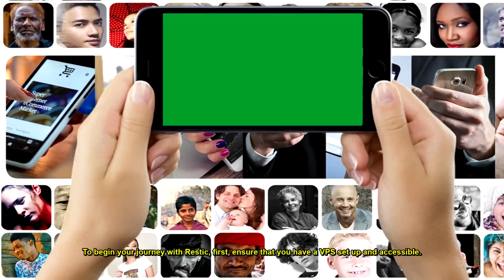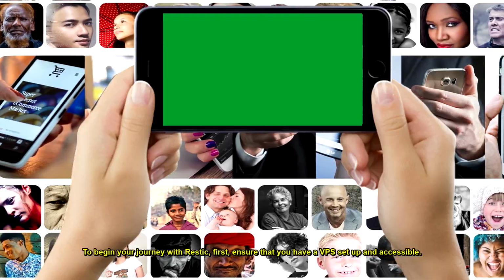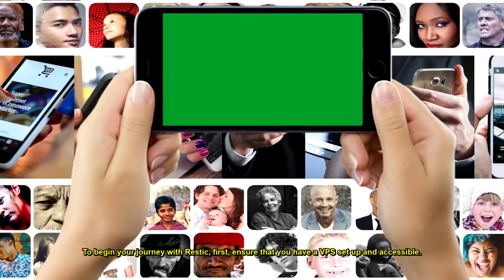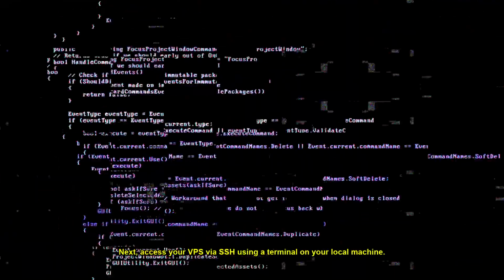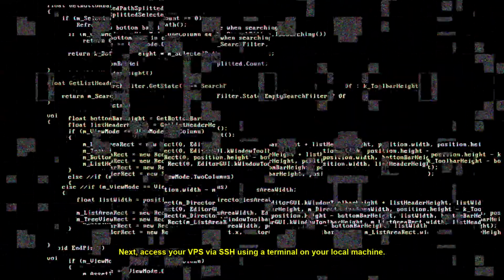How to download Restic for encrypted VPS backup workflows - Complete Guide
In this comprehensive guide, we will walk you through the step-by-step process of downloading and setting up Restic for your encrypted VPS backup workflows. Whether you're a beginner or an experienced user, our tutorial covers everything you need to know to secure your data effectively. Learn how to leverage Restic's powerful features to ensure your backups are both safe and efficient. Don't miss out on these essential tips and tricks for maintaining a secure VPS environment!